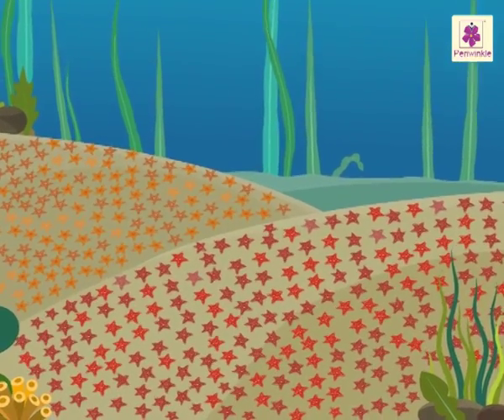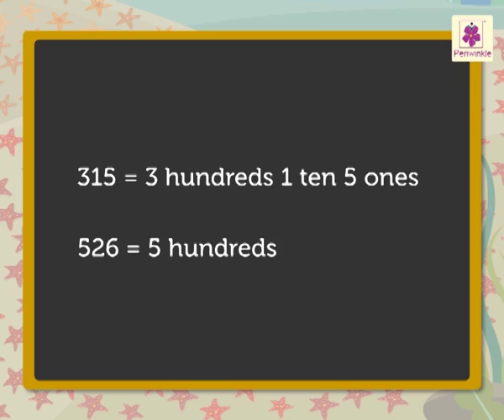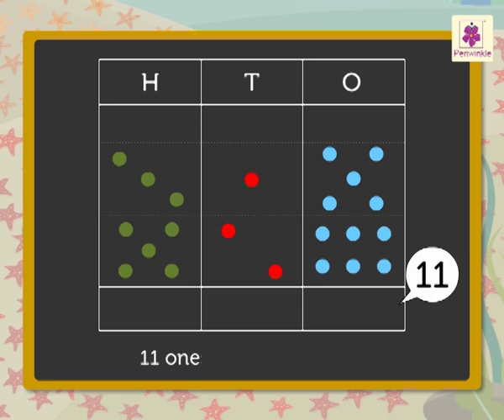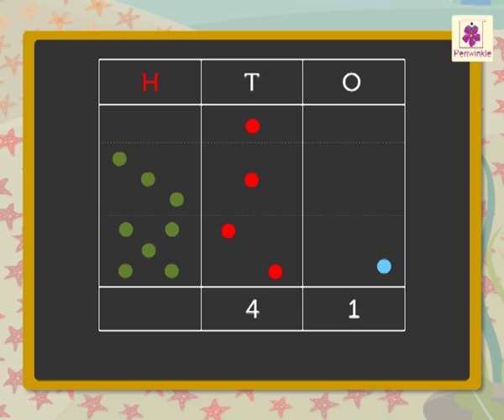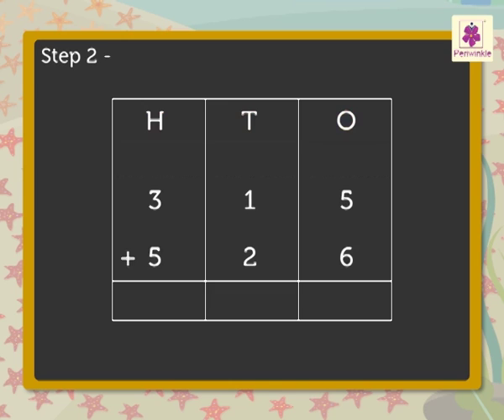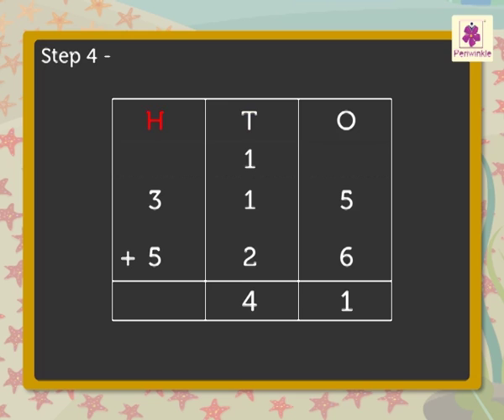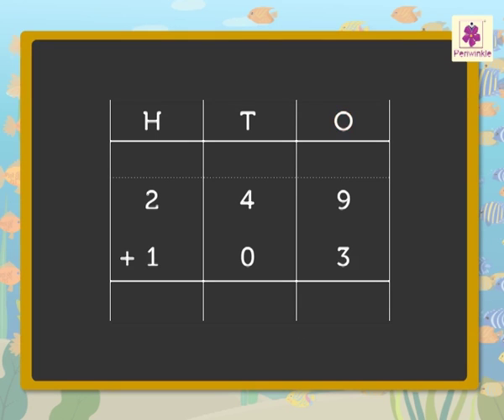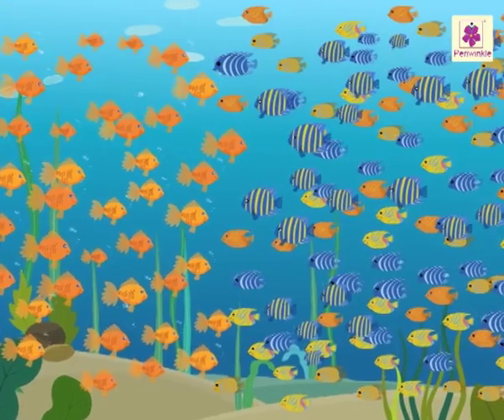Adding Two 3-Digit Numbers With Regrouping Ones To Tens & Ones | Mathematics Grade 2 | Periwinkle